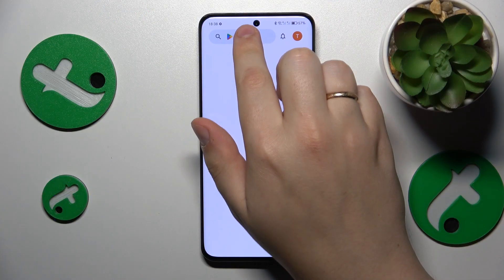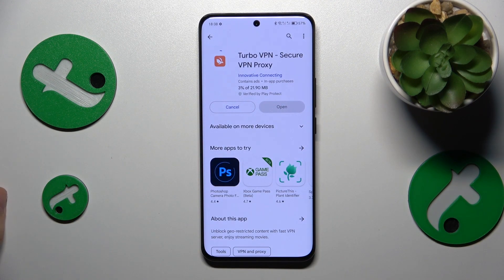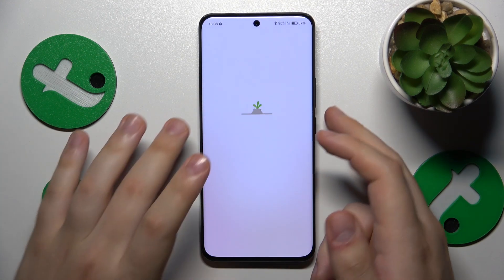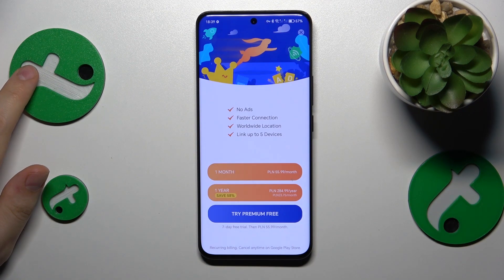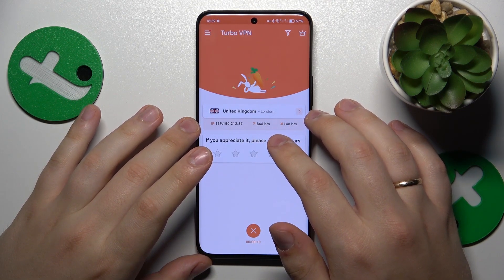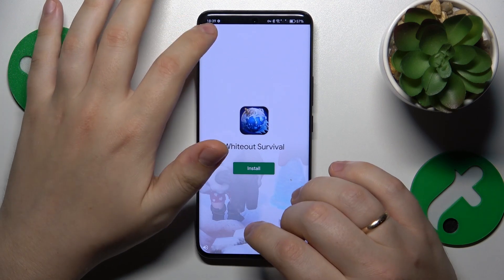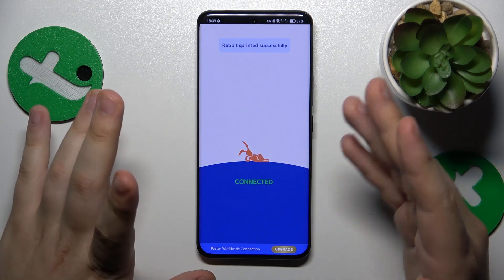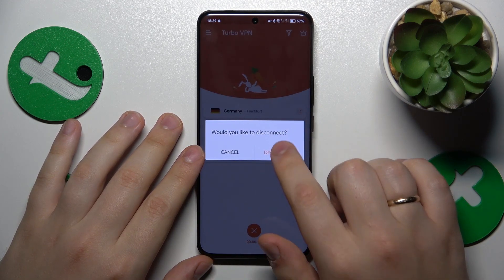How to Configure a VPN Connection on HONOR 90 - Turbo VPN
Want to enhance your online privacy and security? Whether you're browsing the web, accessing public Wi-Fi, or concerned about your data privacy, using a VPN can help keep your information safe. In this video, we'll guide you through the easy steps to configure and activate a VPN connection on your HONOR 90, allowing you to browse the internet with confidence and peace of mind. Watch now and take control of your online privacy!

How to connect a HONOR 90 phone to a VPN? How to set up a VPN connection on HONOR 90? How to enable a VPN network connection on HONOR 90?